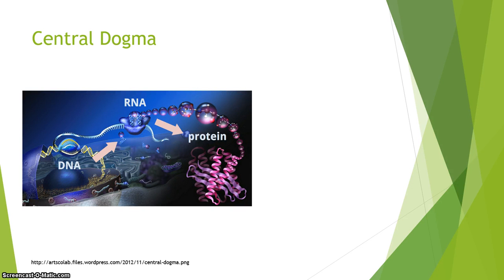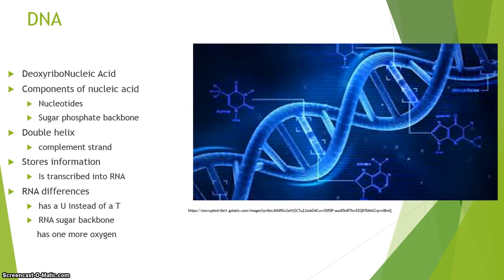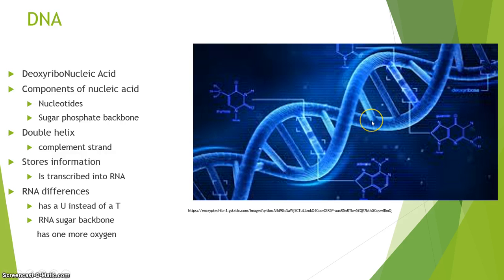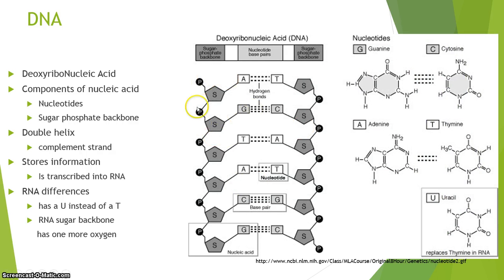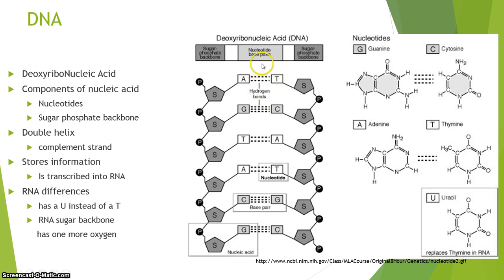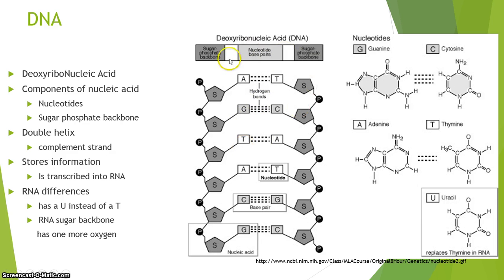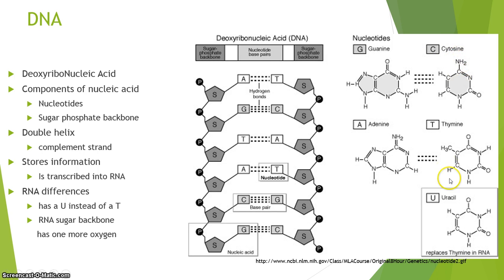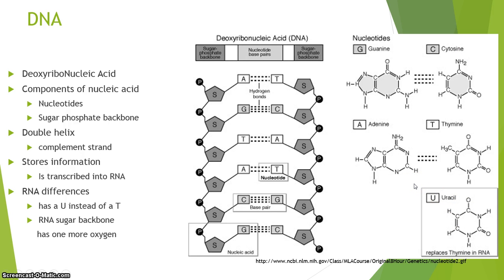DNA structure and components